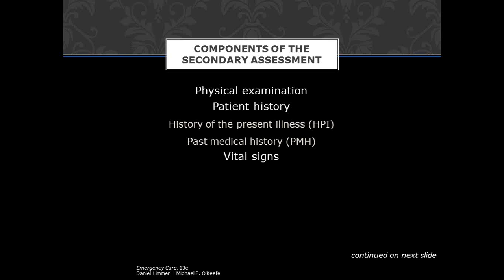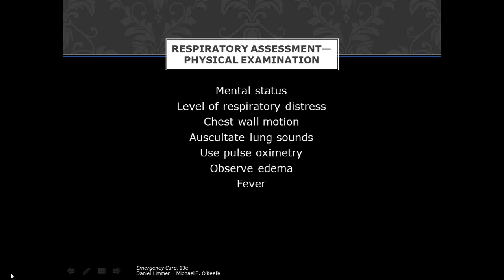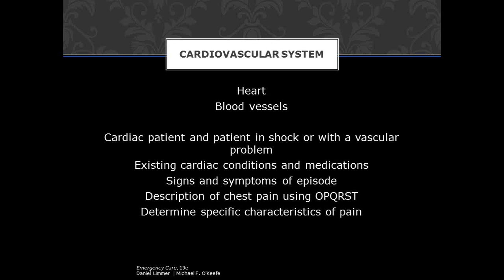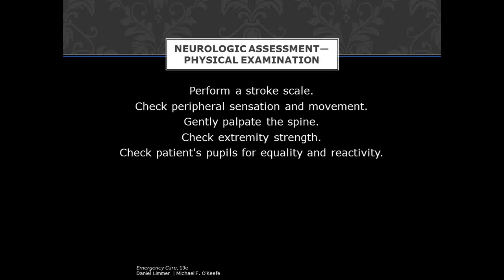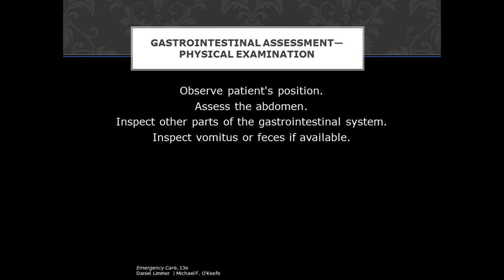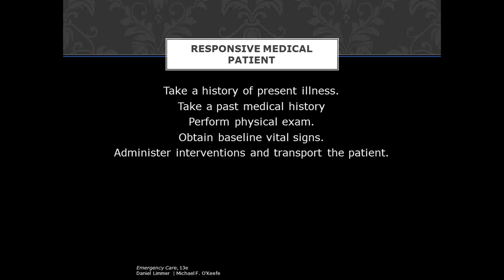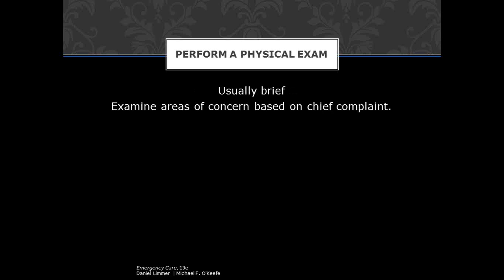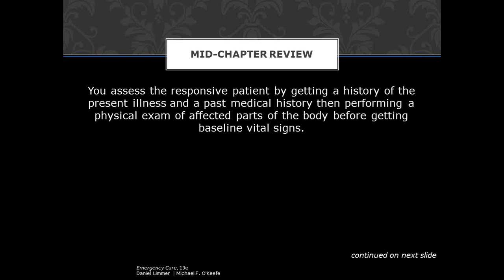Secondary assessment, part 1